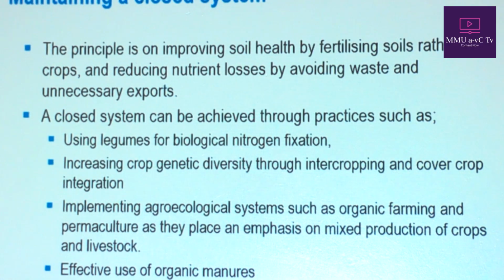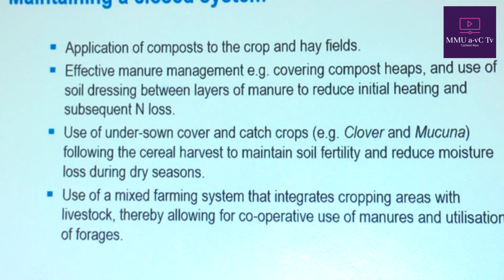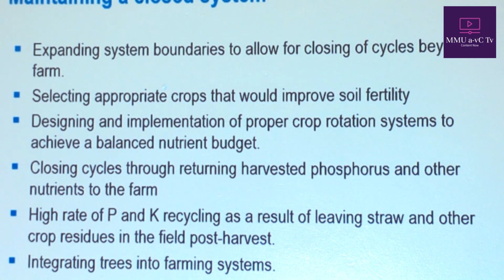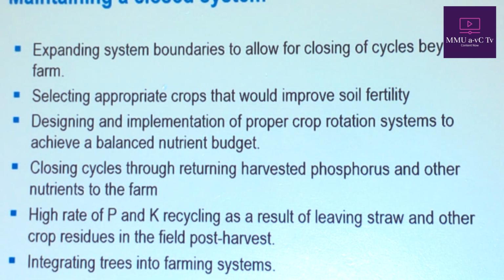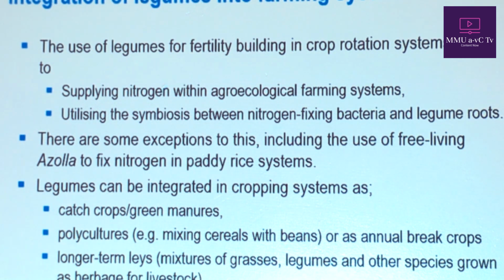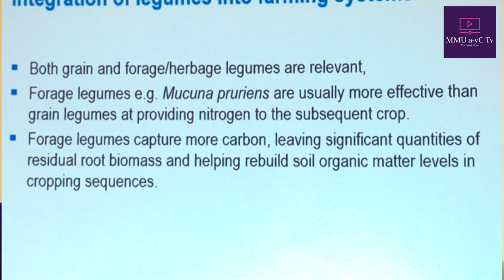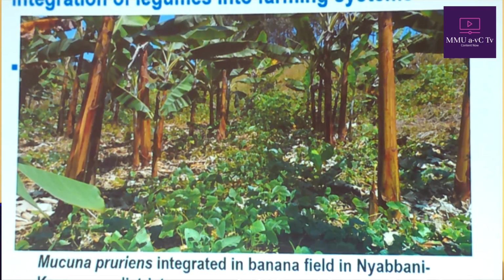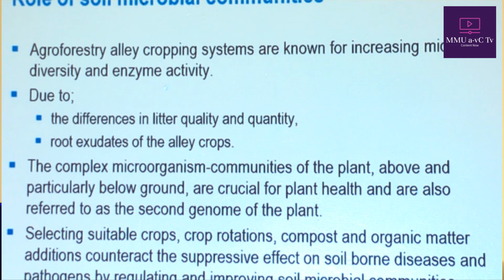Agroecology Science & Practice Maintaining closed system